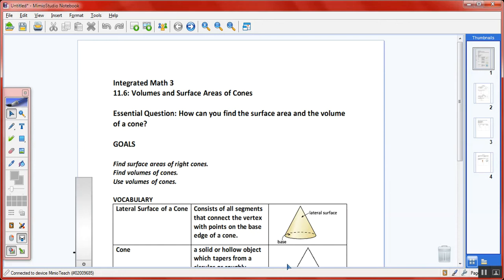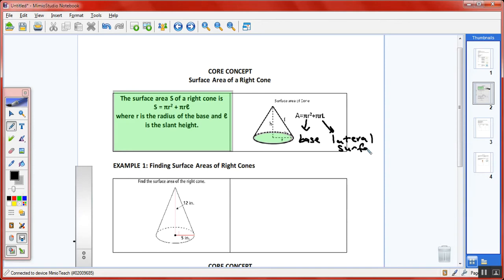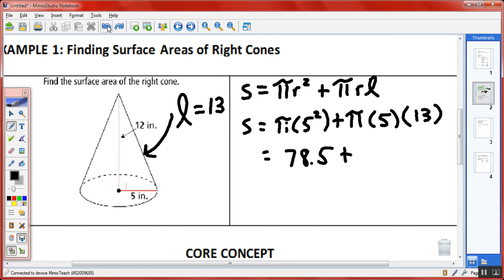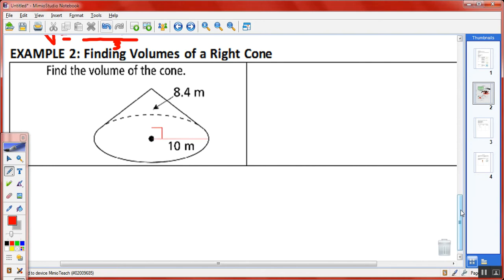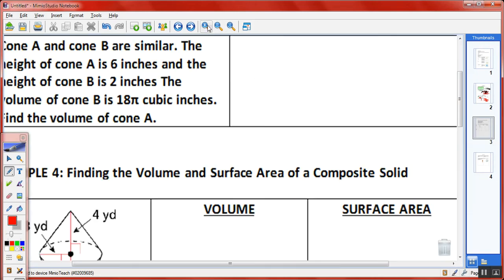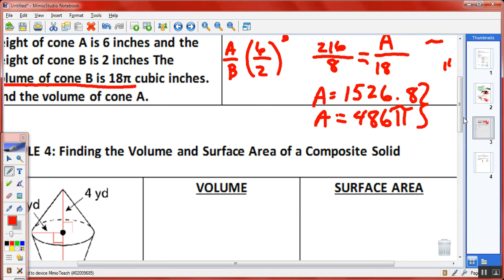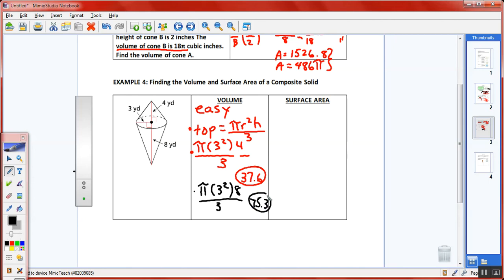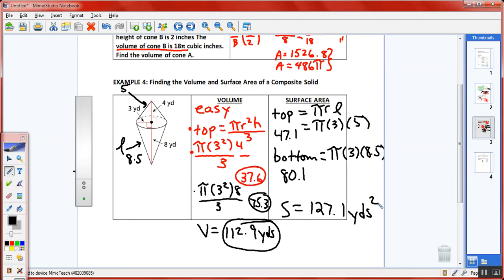Integrated Math 3 11.6 Lesson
Volumes and Surface Areas of Cones